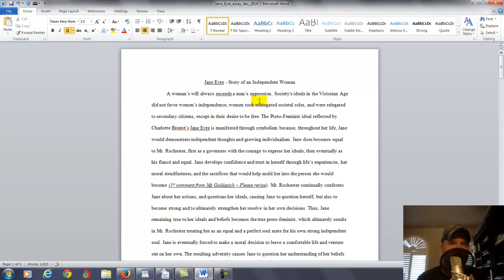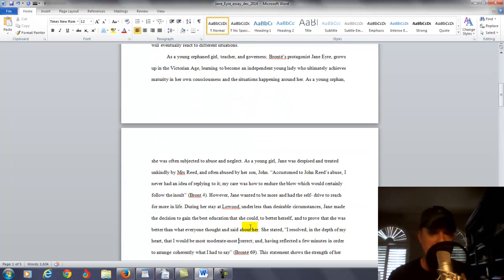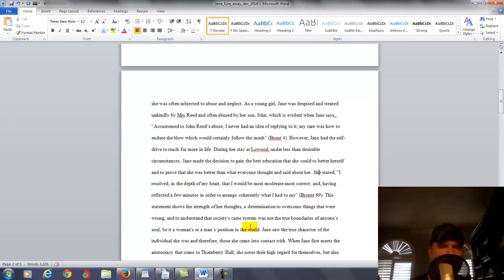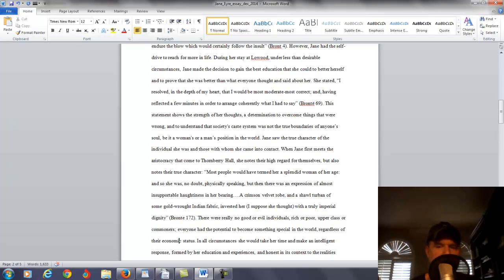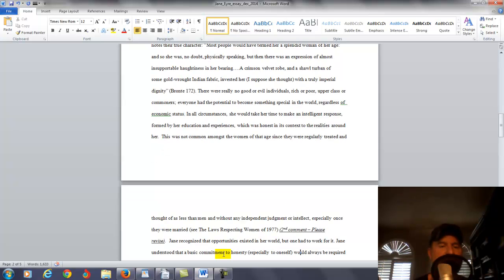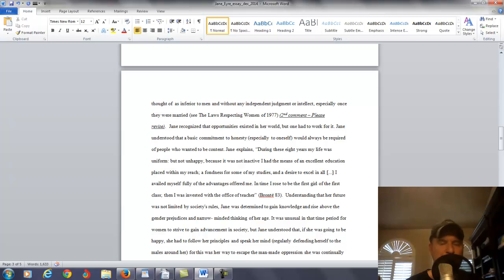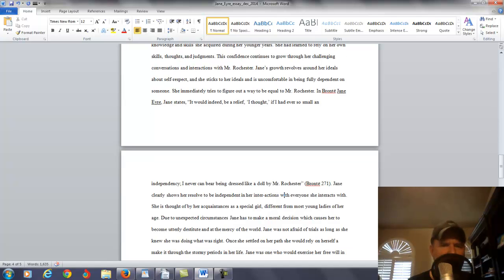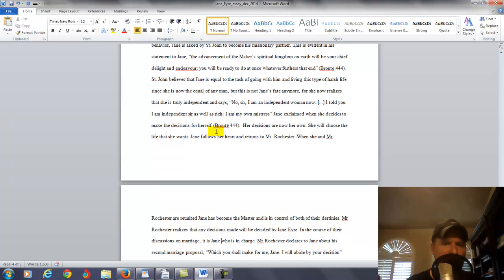Comments to Braydon: Feedback on your writing project